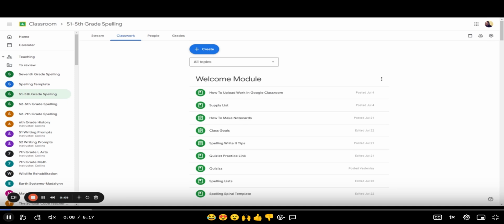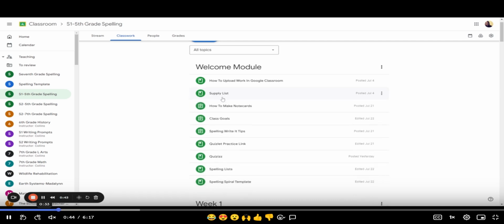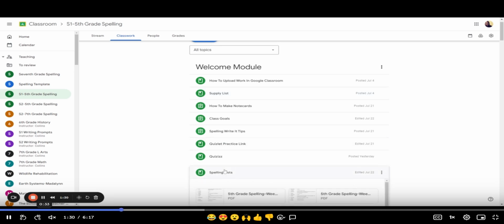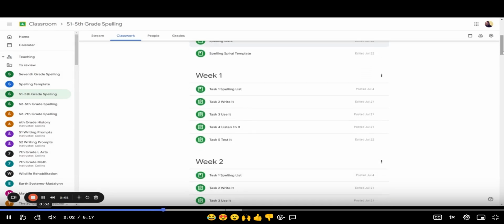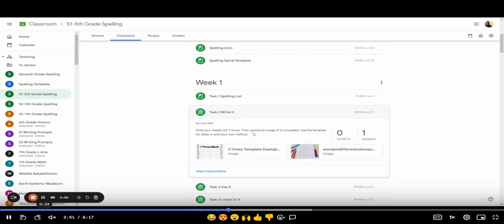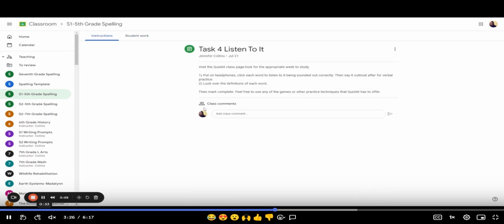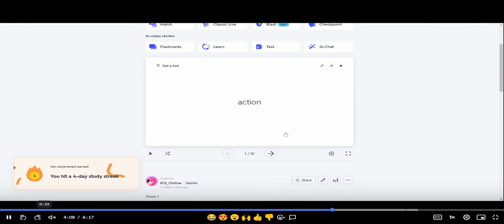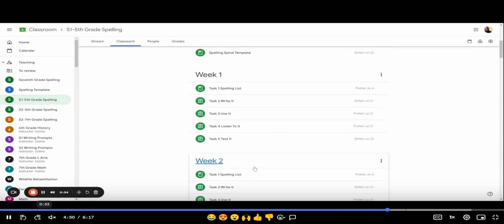Spelling Class Example For Families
I also offer spelling classes for each grade level. Here is an example of a 5th grade spelling class so families can view the format.